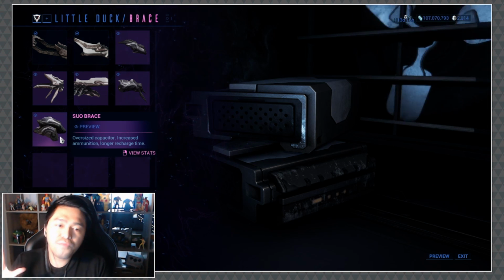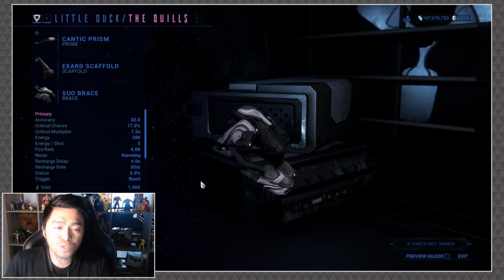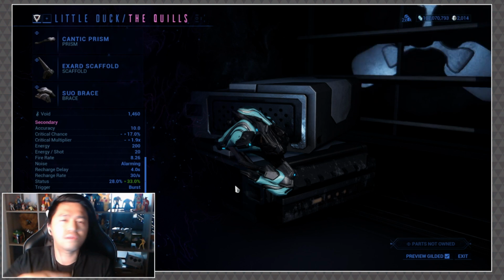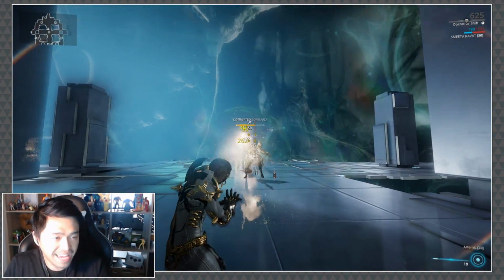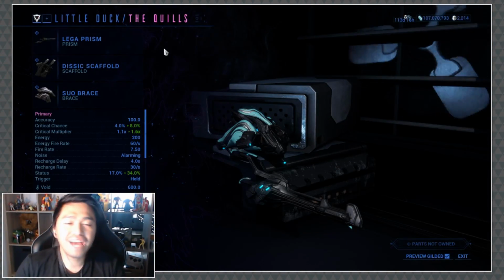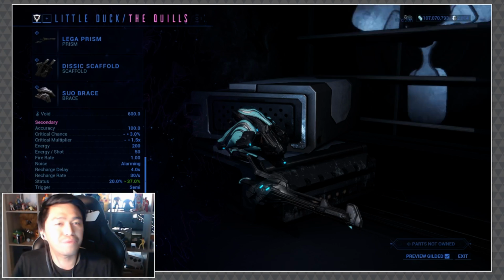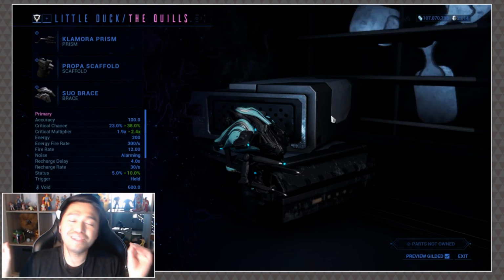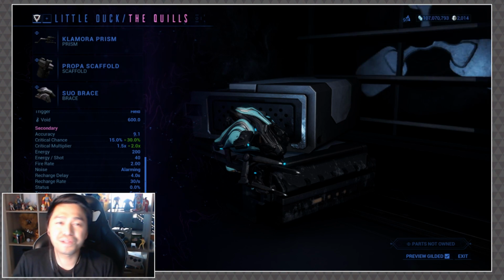Warframe: Every Fortuna Amp - Prisms, Scaffolds & Bracers Galore!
Today we take a look at EVERY Fortuna Amp as well as a little taste of what they can do in combat.

Cantic, Lega, Klamora Prisims
Exard, Dissic, Propa Scaffolds
Suo, Plaga, Certus Braces

•♛• BACKGROUND MUSIC •♛•

Song 1: Rise
Song 2: Holo
Song 3: Shoot for the Stars (w/ Ron Curtis)
Song 4: New Colors (w/ SANDR)
Song 5: LMAO
Song 6: Ex Dee

•♛• ISAIAH 54:17 •♛•